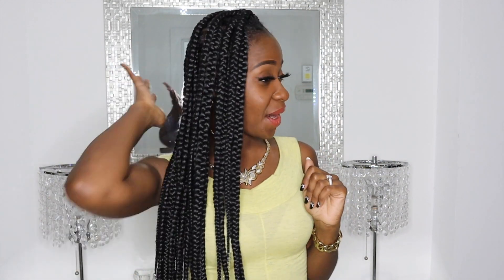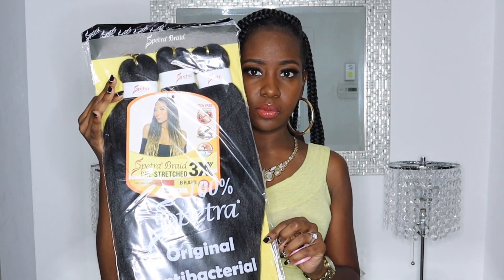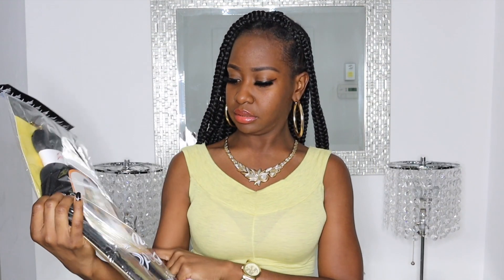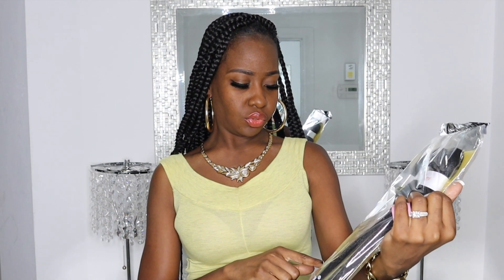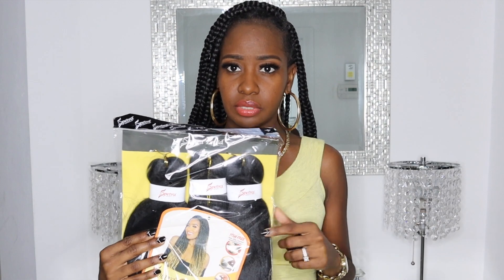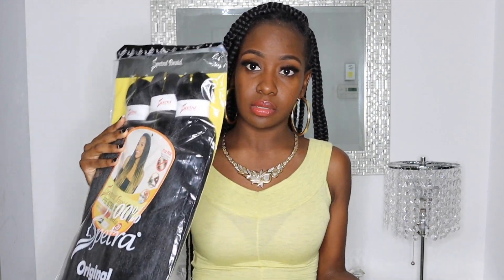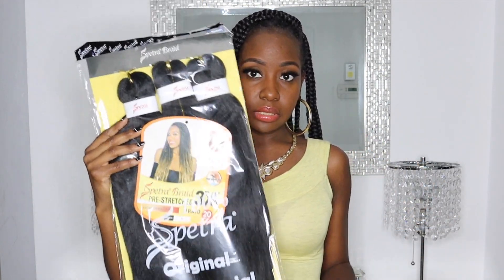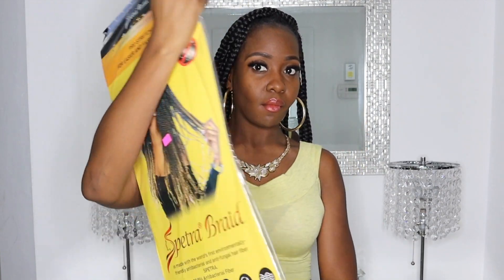PROS AND CONS KNOTLESS VS BOX BRAIDS TRUE REVIEW| ARE THEY WORTH IT?| Tips & Maintenance | Nurse Bee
Hey loves, this video is quick review about knotless braids vs box braids. I wanted to give you all my true review before you decide to get either hairstyle. Everything disc in this video is my true thoughts on knotless braids vs box braids based on my experience.